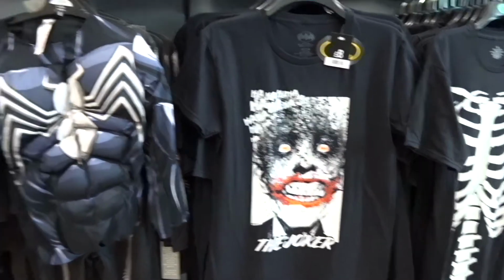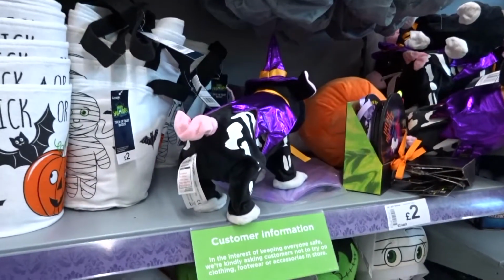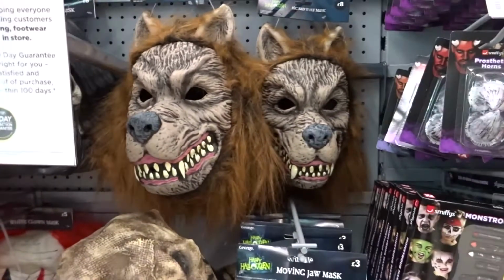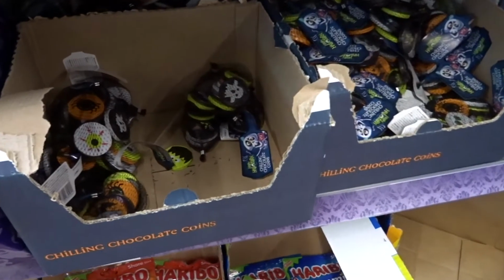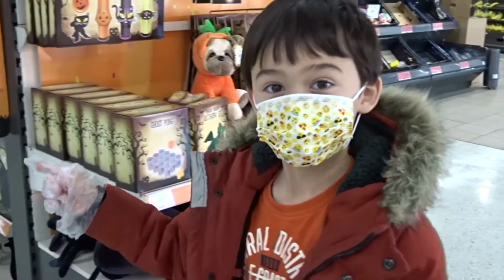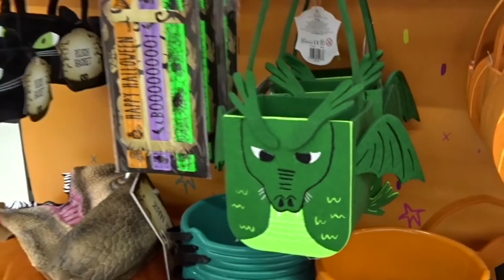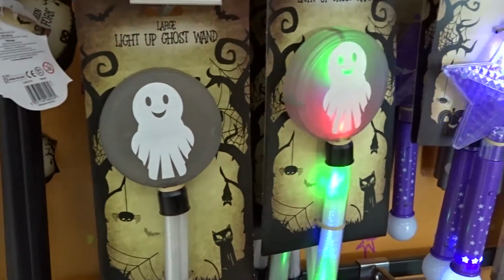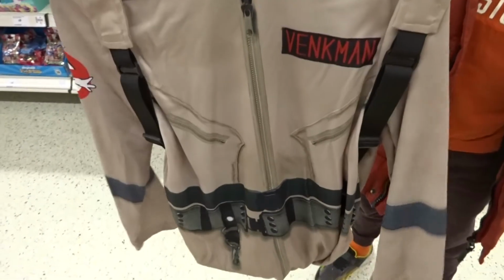Halloween Shopping 2020 Shop at ASDA Sainsbury's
Halloween Shopping at ASDA and Sainsbury's!
Join Bruce as he checks out Halloween toys at Sainsbury's and ASDA supermarkets!

From the Joker and Venom costumes to Ghostbusters' Venkman...which ones are your favourite?